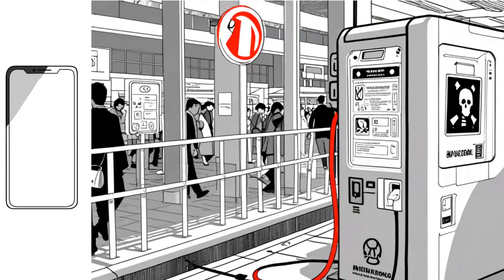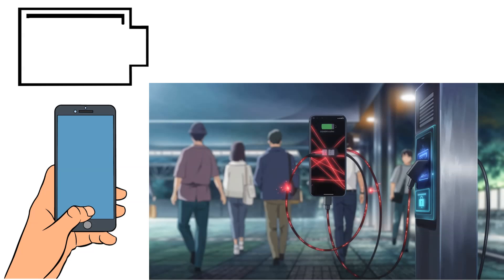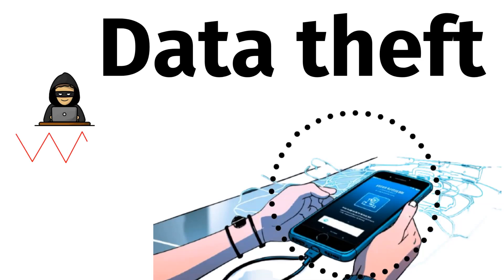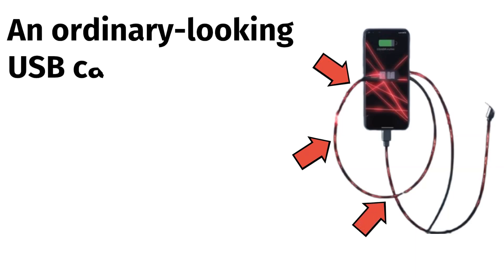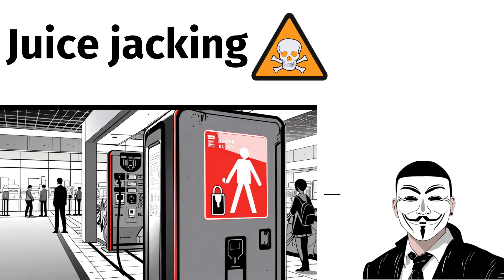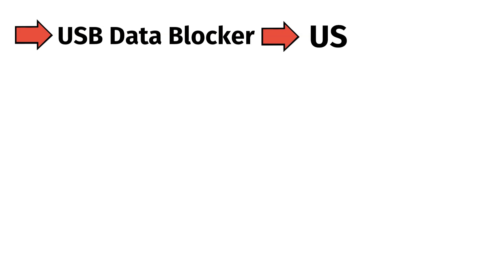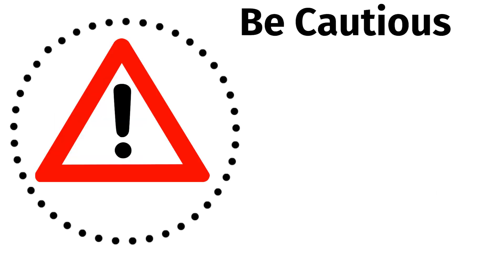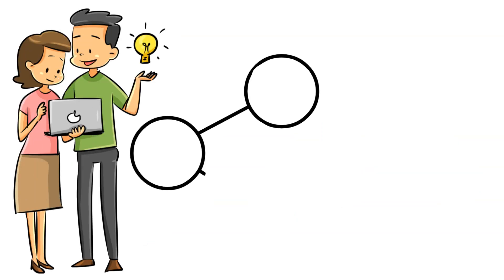Juice Jacking Iphone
Have you ever heard of juice jacking and wondered what it really means for your iPhone? In this whiteboard style video, we will explore juice jacking explained in cyber security and show you exactly what is juice jacking through a simple juice jacking demo. Juice jacking is a cyber security attack that happens when you connect your device to public charging stations using an untrusted charger. In this video, you will see how a juice jacking attack works, including a juice jacking attack demo, and why iPhones are not fully immune.

We will also answer the common question: what is juice jacking in cyber security for beginners? By breaking it down step by step, you will clearly understand juice jacking explained and how these attacks can take place in real-world scenarios.

Stay safe while using your iPhone and be cautious whenever you connect to public charging stations.

Some of the images featured in this video are AI-generated and have been created using tools that ensure they are approved for commercial use. No real-world subjects or copyrighted materials have been used in the creation of these images.